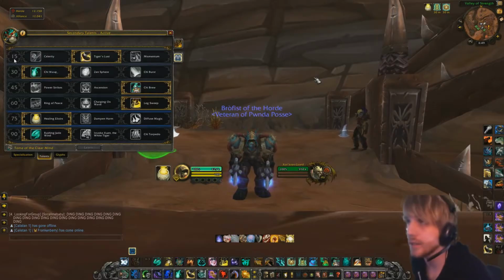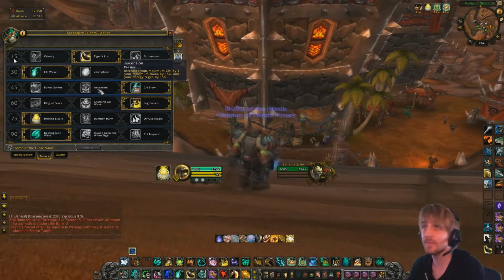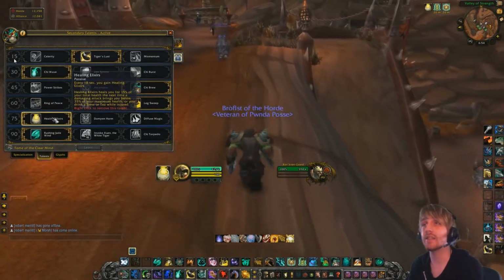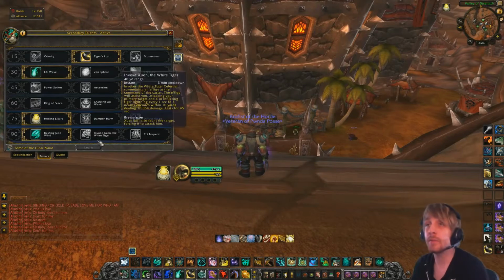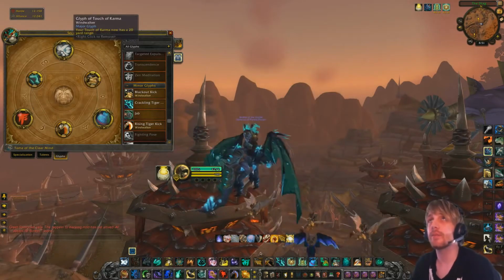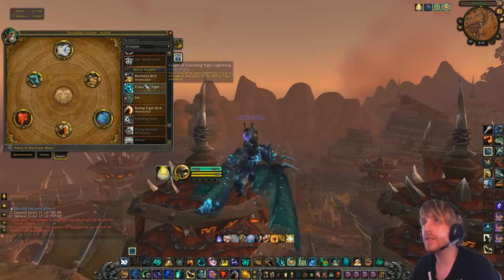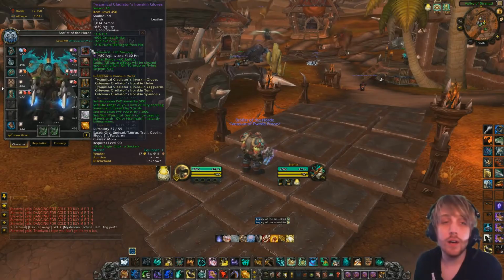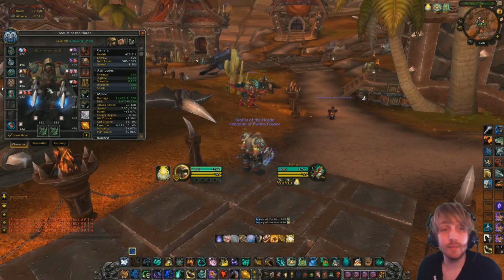Windwalker Monk 5.4 PvP Guide - Talents & Glyphs, Gems, & Enchants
Maybe we can play sometime.

Keep checking back at Pwnda.com for future updates.